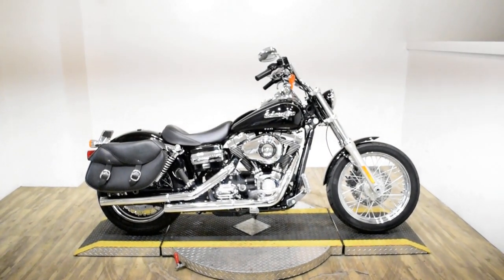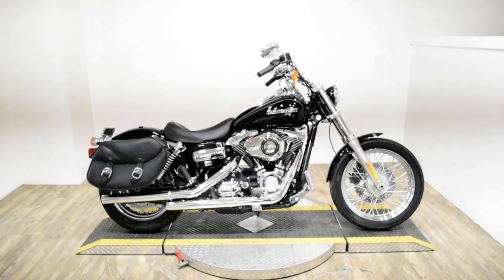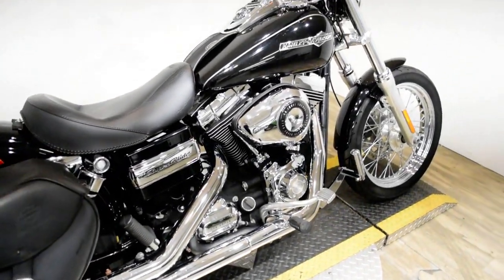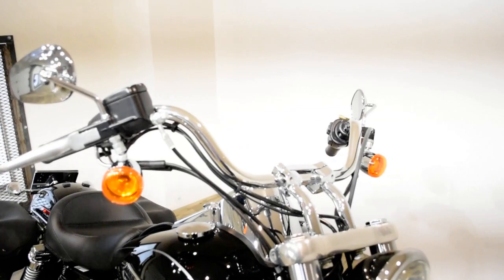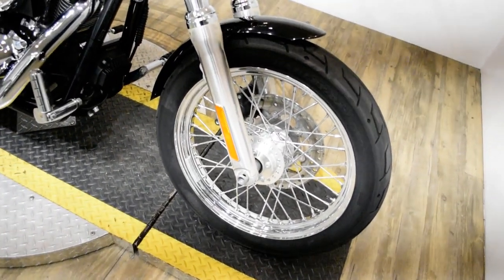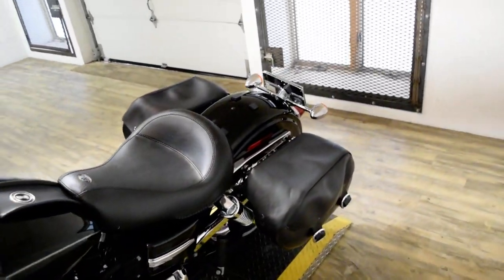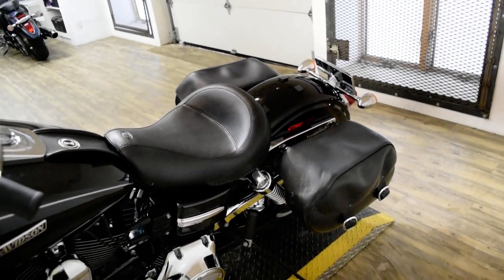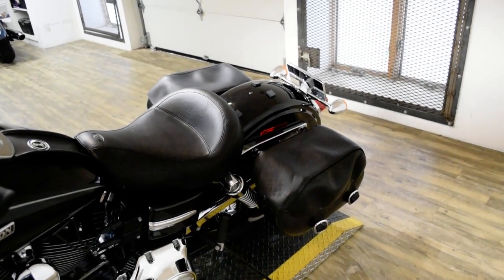2013 H-D Dyna Super Glide Custom | Used motorcycle for sale at Monster Powersports, Wauconda, IL